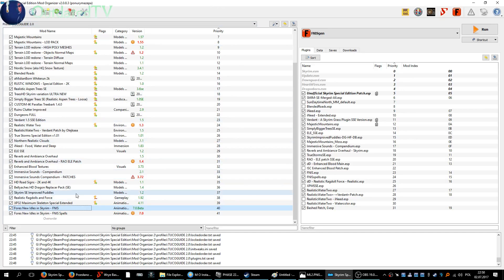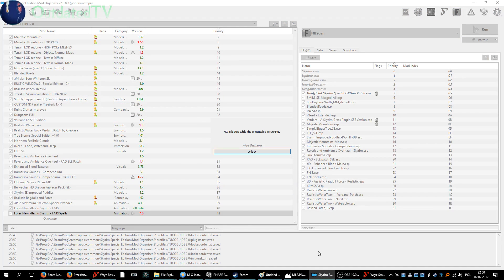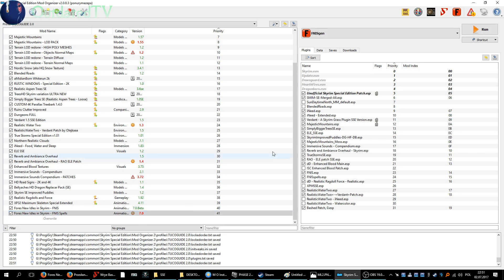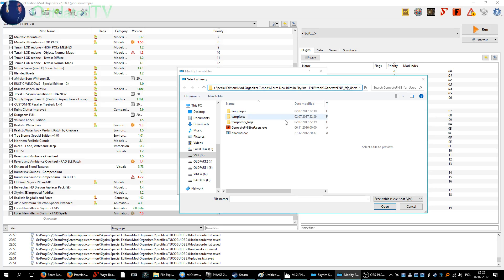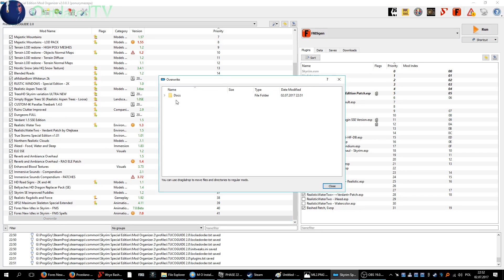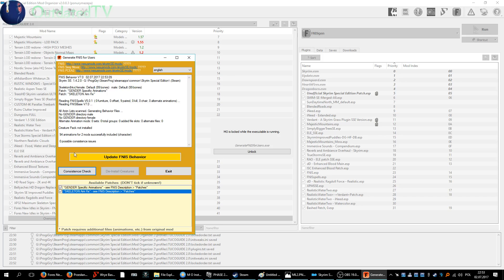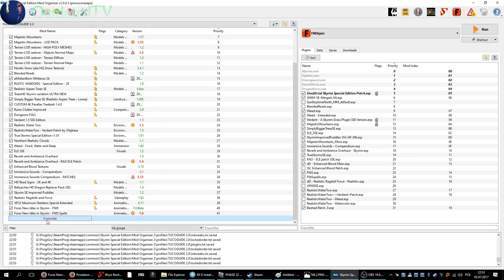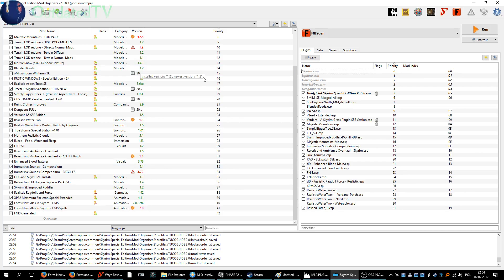TUCOGUIDE 2.0 - FNIS generator in Mod Organizer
Generating FNIS Behaviour with Mod Organizer 2